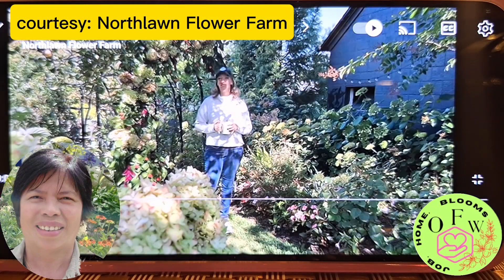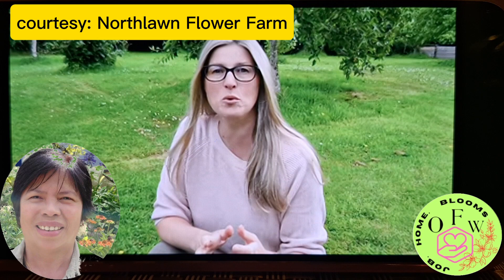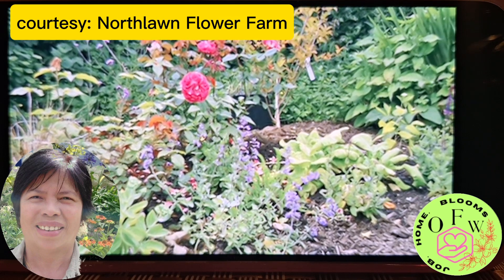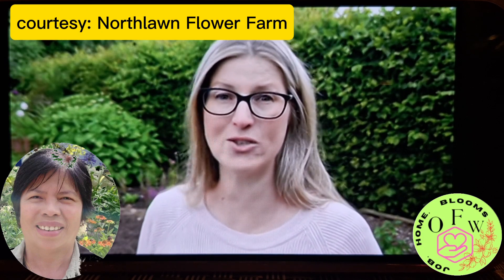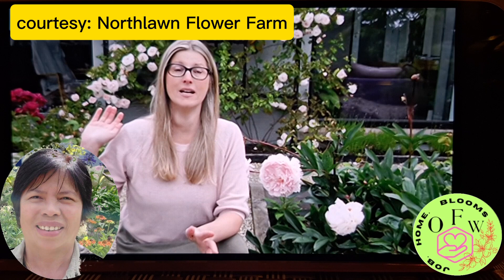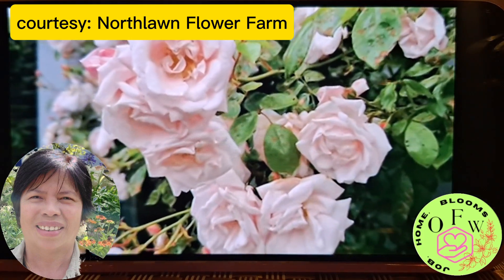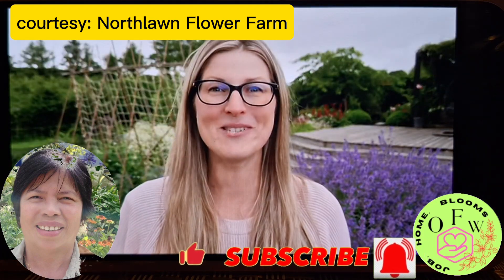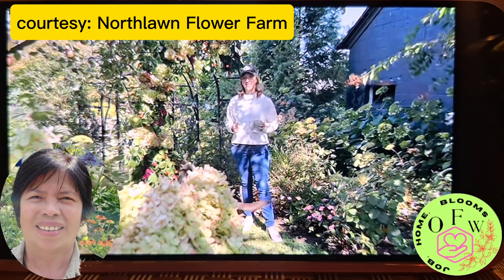IRELAND GARDENING AND LANDSCAPE TOUR.